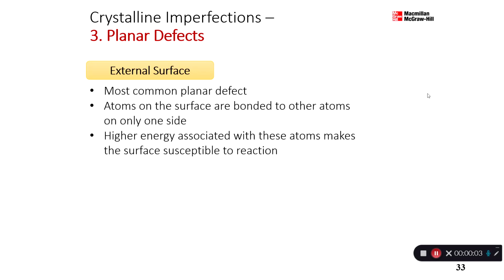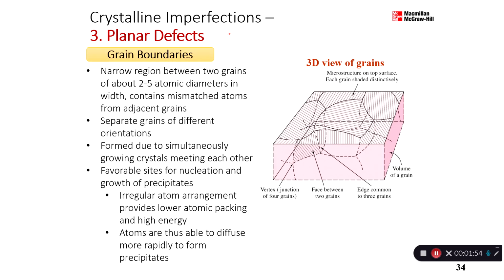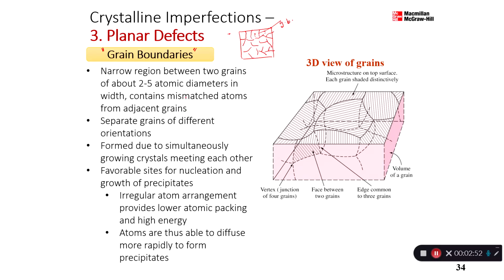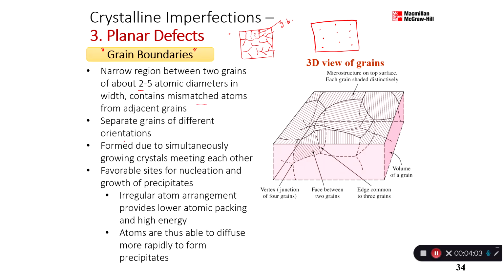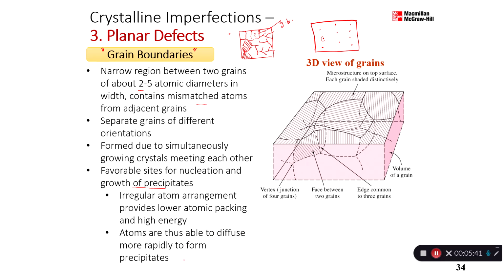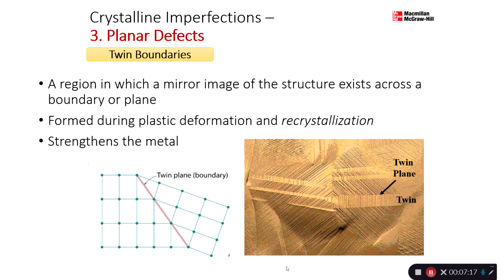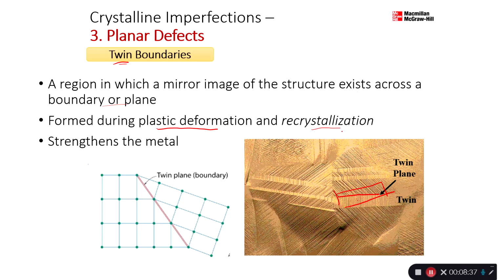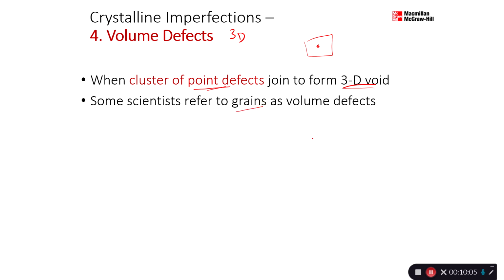Materials - Chapter 4 - Planar Defects